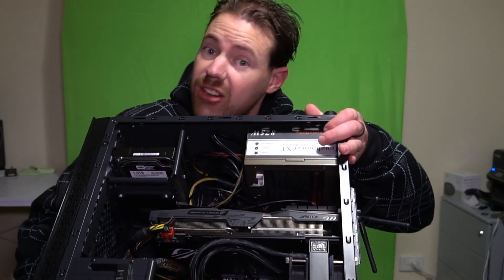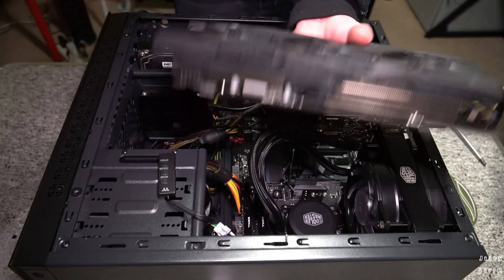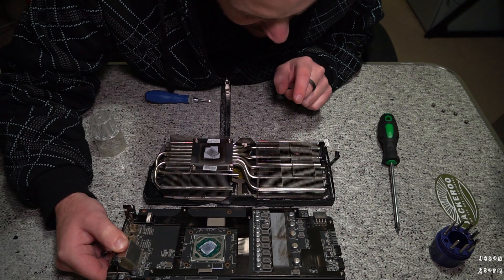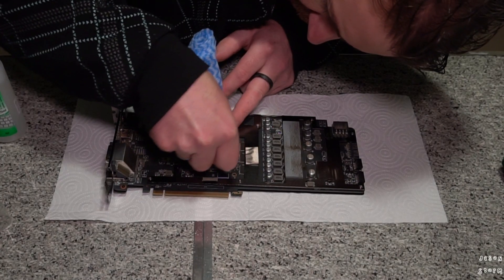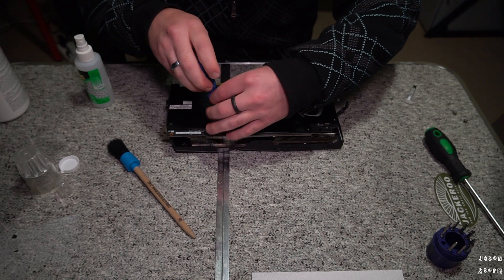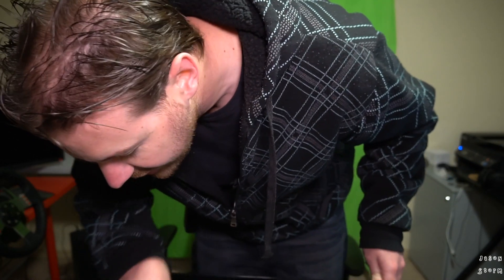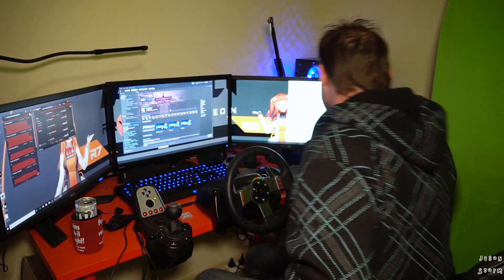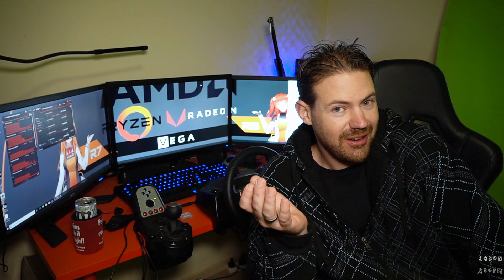How to change the thermal paste on GPU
How to change the thermal paste on GPU (Graphics card) . Today I pull apart my Asus AMD RX 580 8GB graphics card in a hope to find better temps under full load and i show you step by step what to do if you need to do it change the thermal compound on your GPU too. The graphics card is one of the most important parts of your computer so it is important to keep it cool, on load my AMD RX 580 was getting to 80 degrees C before I put in 3 extra thermaltake RGB fans to help cool the case down and after the fans it was getting to around 72 degrees C so I wanted to help further reduce that to lower the fan speed even more and therefore reducing noise, will it work?, lets see.